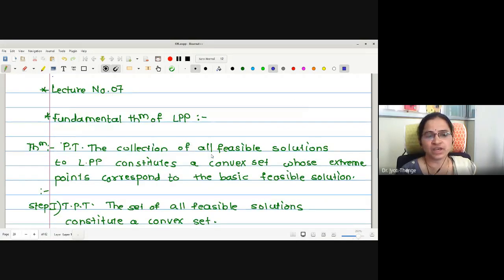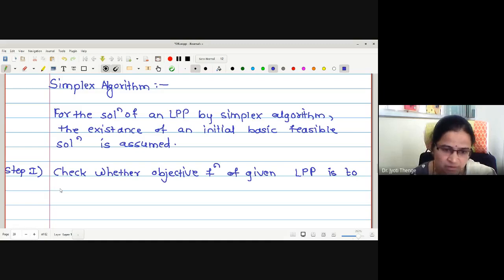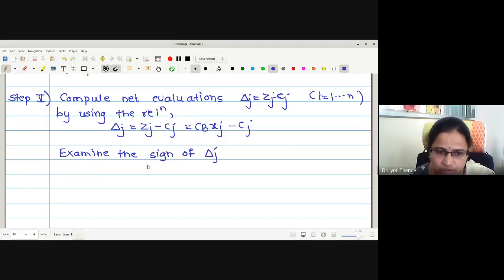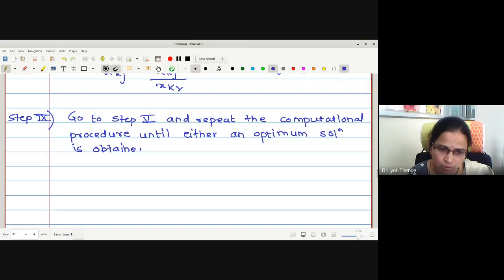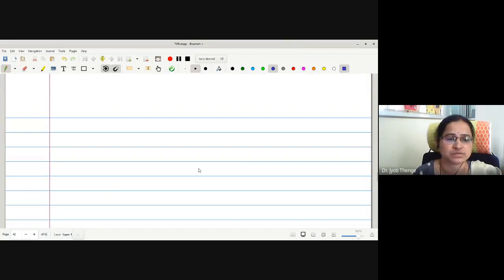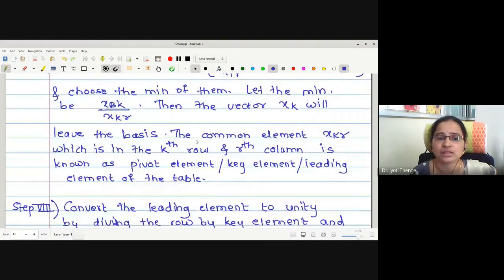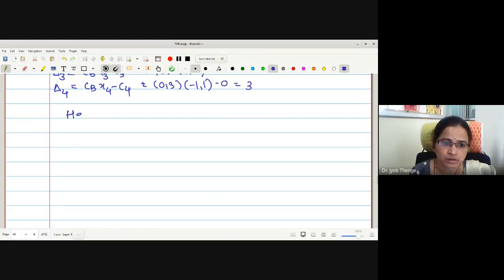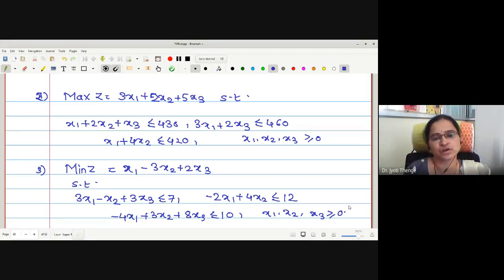Operations Research Lecture No. 08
Simplex method algorithm and examples